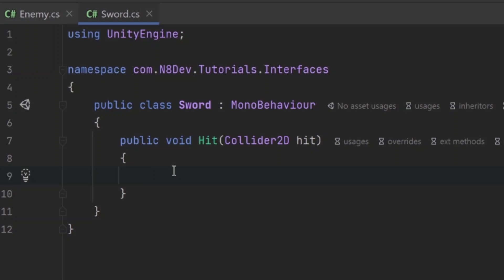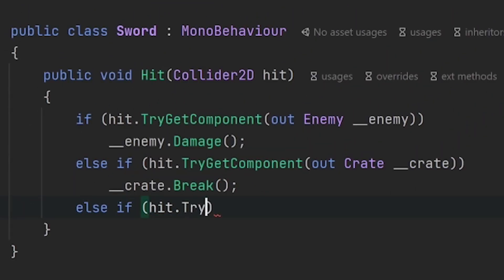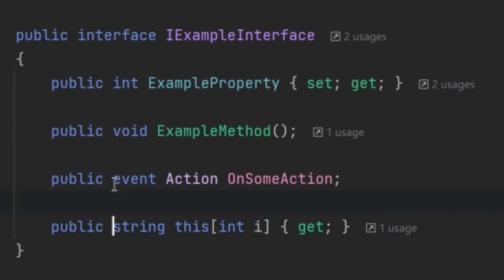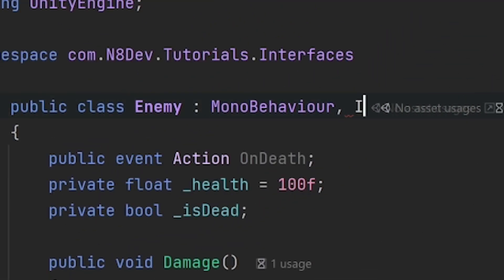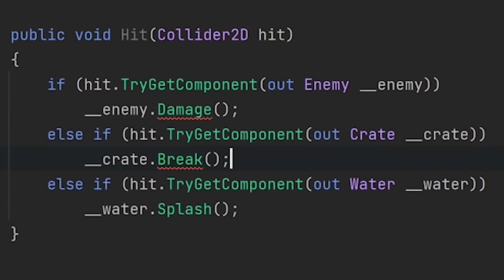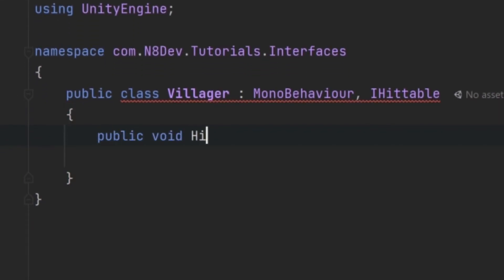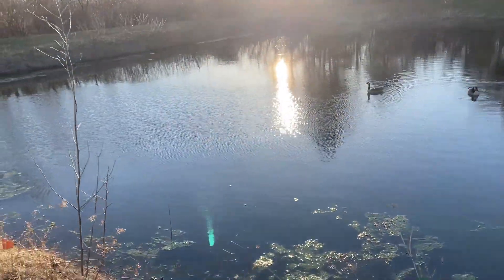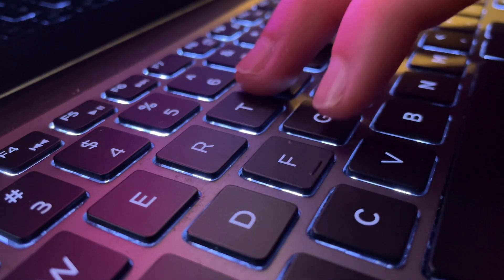How to ACTUALLY Use INTERFACES in UNITY in 3 MINUTES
interfaces be like
/// TIMESTAMPS ///
0:00 an example of WHEN to use interfaces :0
0:45 WHAT is an interface? ;0
1:22 making our original example BETTER wowowowoow
2:00 why this is so GOOD :D
2:19 BAD stuff D:
2:39 interfaces OR inheritance? ;|
2:49 outro haha ;)